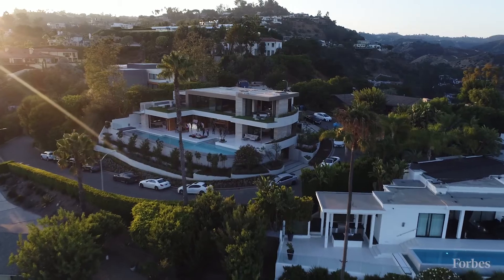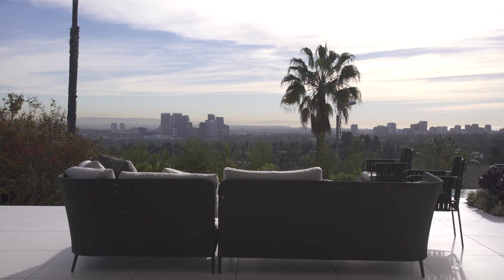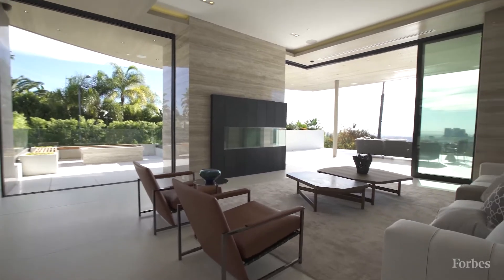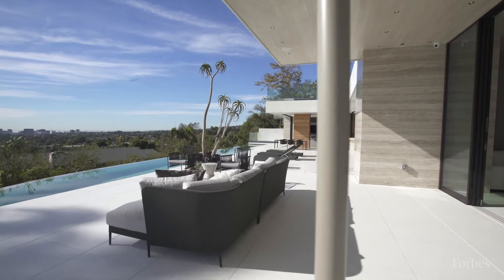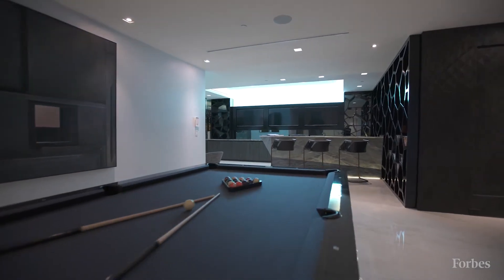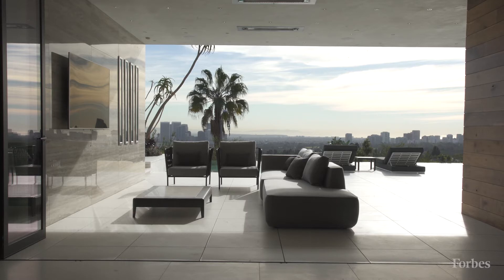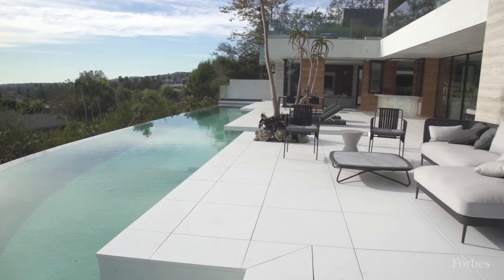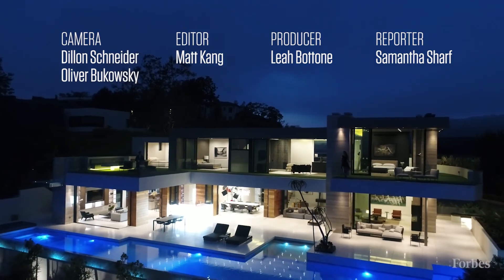Beverly Hills' Contemporary Estate | Forbes Life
Mauricio Umansky, CEO of The Agency, takes us inside this cutting-edge $29.95 million home.